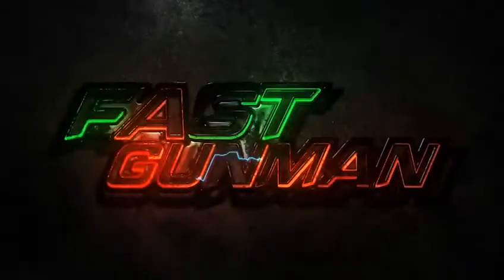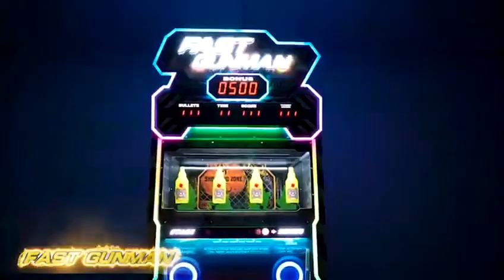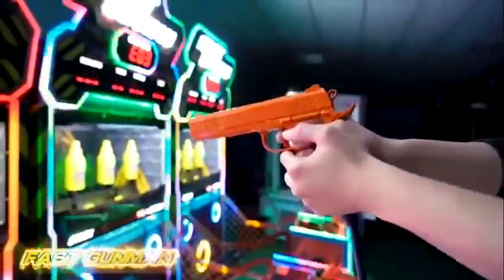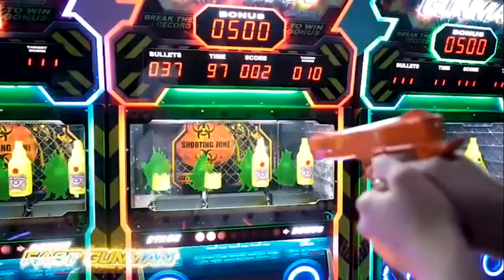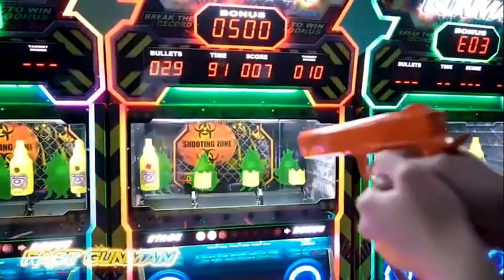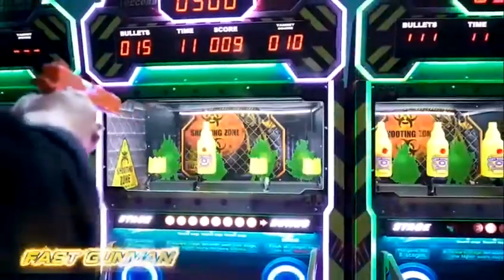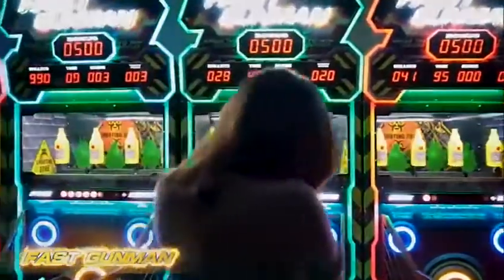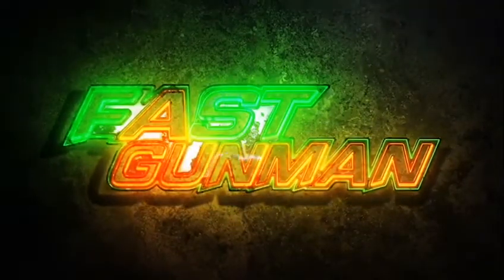Fast Gunman vid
Fast Gunman by Coast to Coast Entertainment